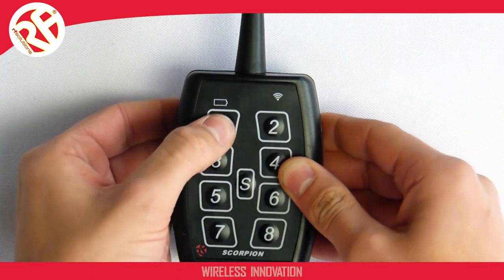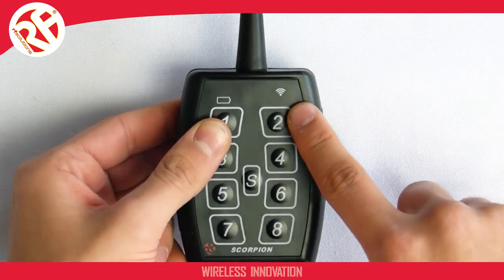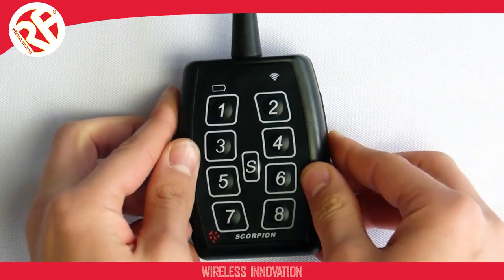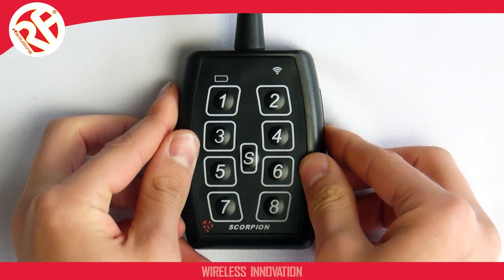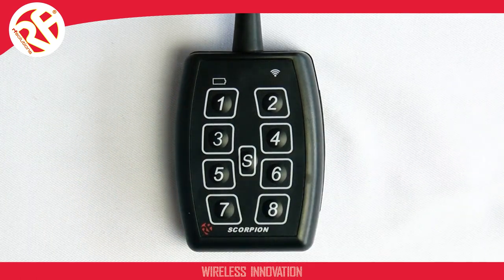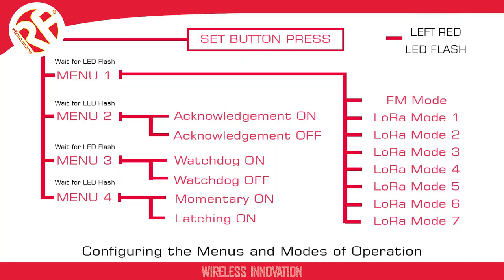SCORPION Transmitter | Continuous or State Change Operation | RF Solutions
This quick tutorial shows you how to switch between a continuous or state change button operation on the RF Solutions SCORPION Transmitter.

The SCORPION Transmitter has a huge range of 16km, three button variations (a 1 button version, a four button version and a 8x2 button version). It's reliably used for heavy usage, industrial application!

The SCORPION Transmitter also has eight modes of operation, a request acknowledgement feature from it's paired receiver and a watchdog feature which automatically transmits a signal without any operation.